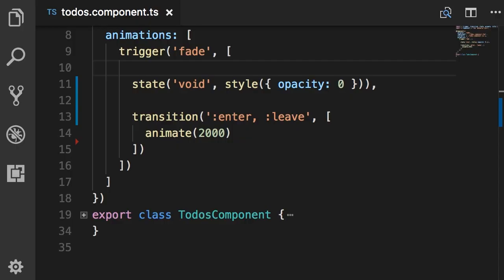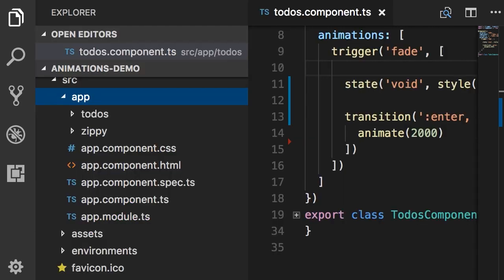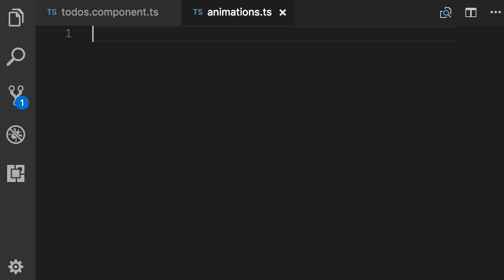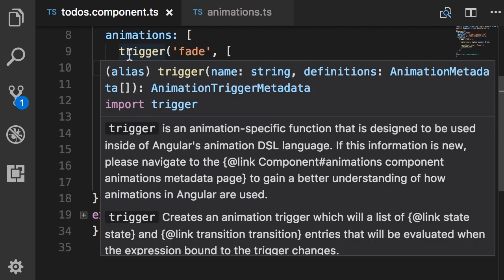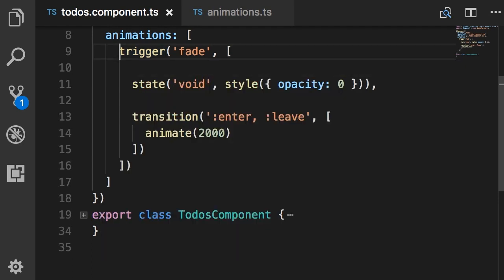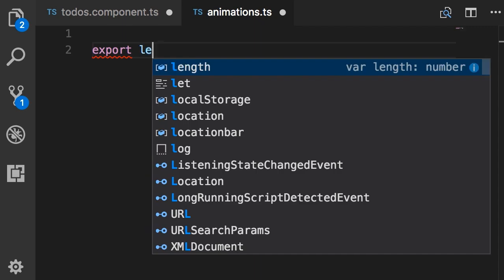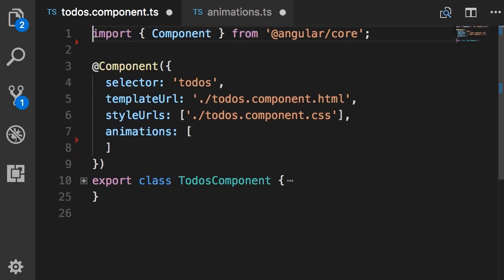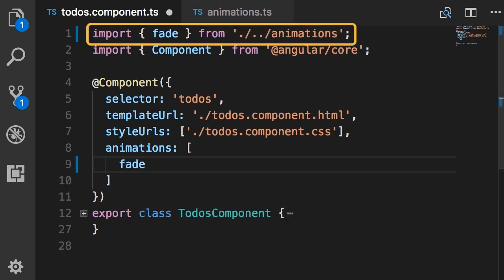Angular | Beginner to Pro #208 - Creating Re usable Triggers [By Mosh Hamedani]